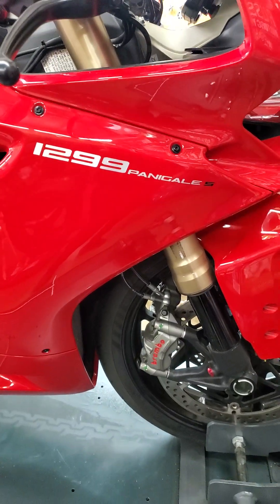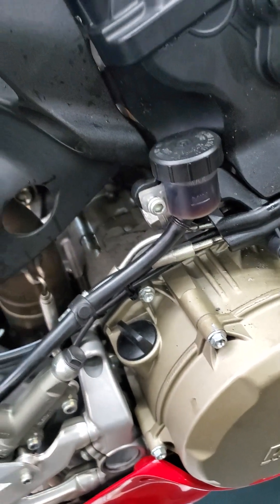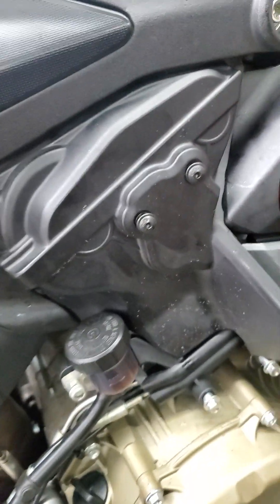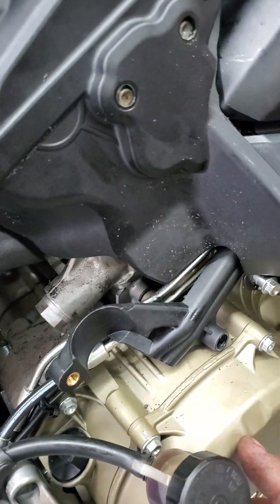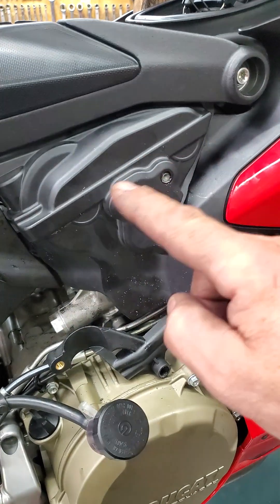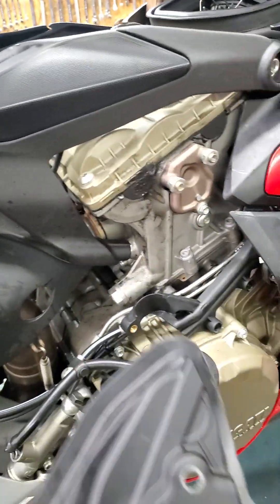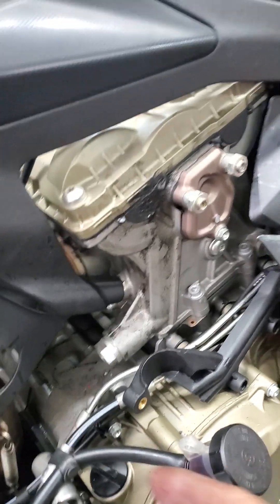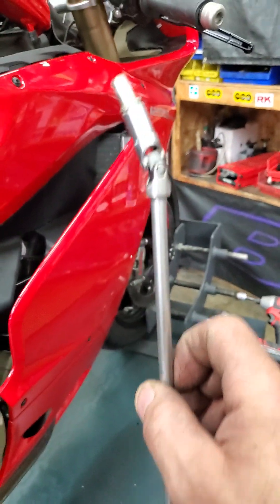1299 ducati panigale oil leaks valve cover gasket